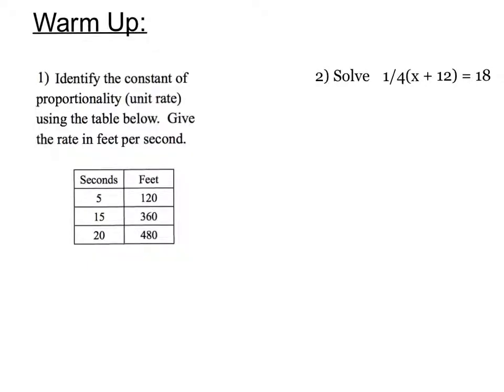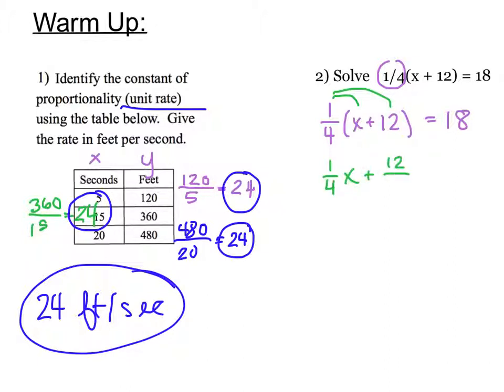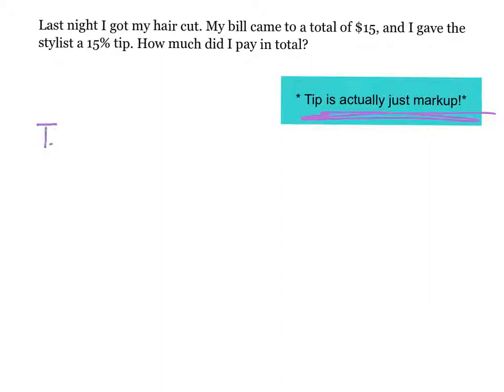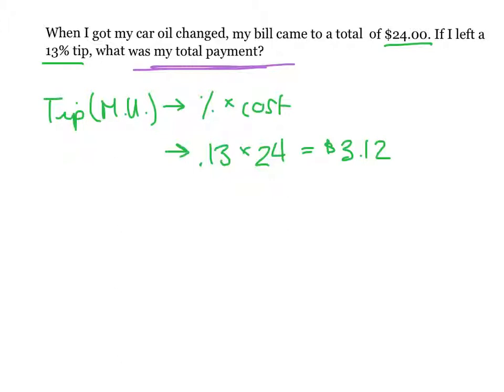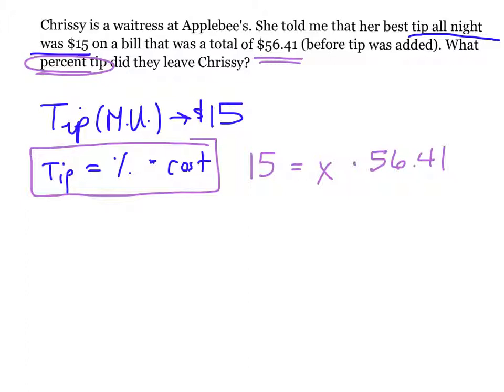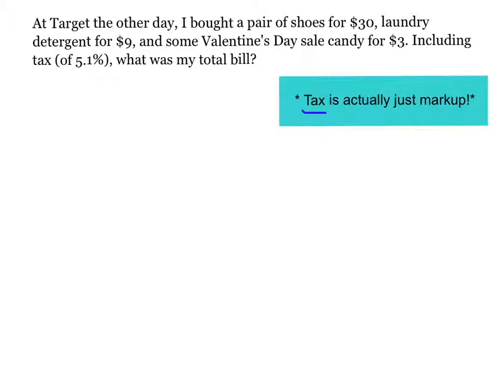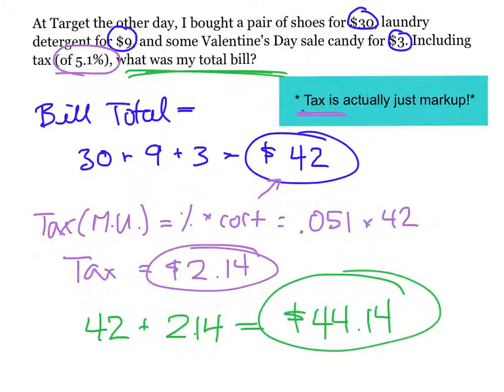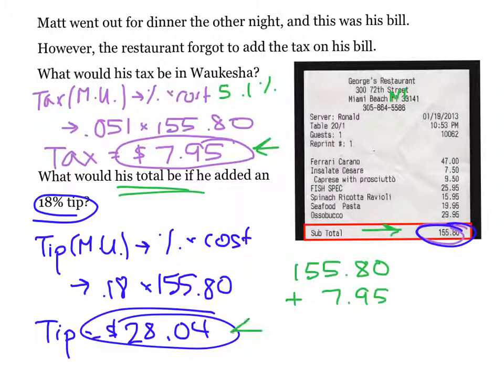5. Calculating Tax and Tip